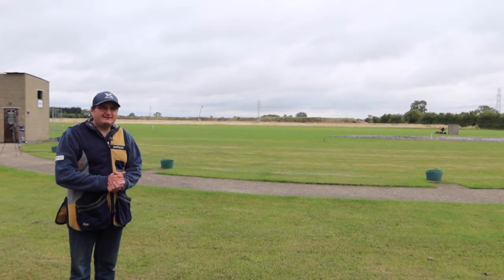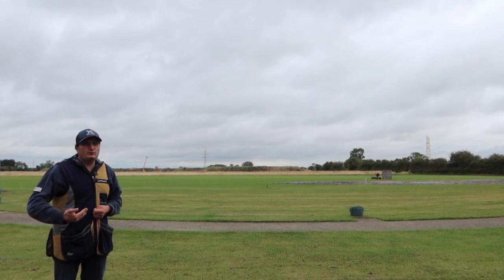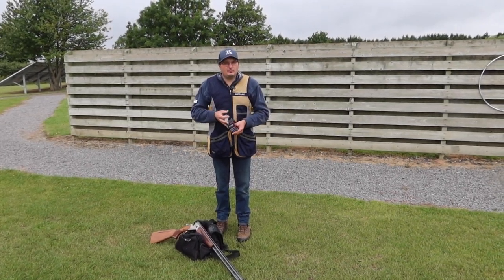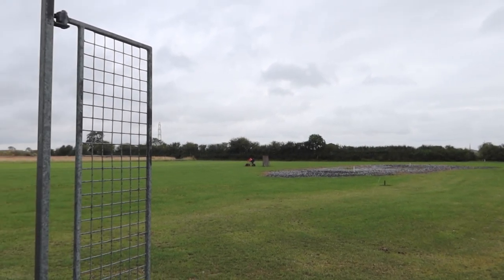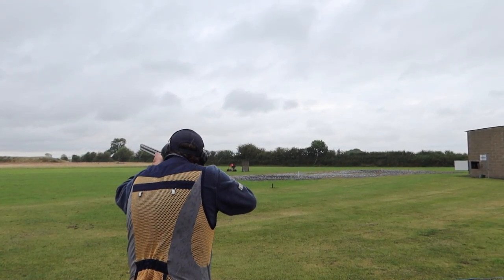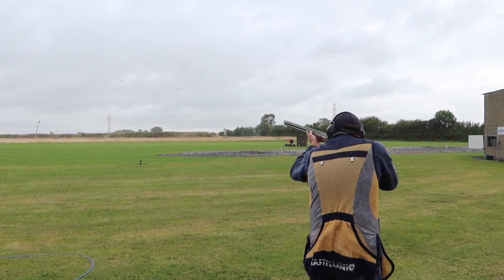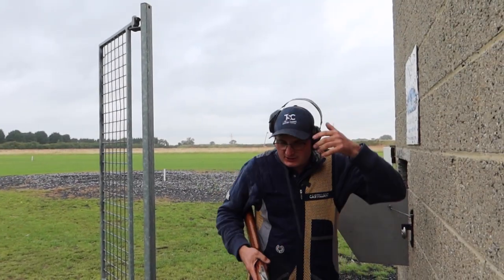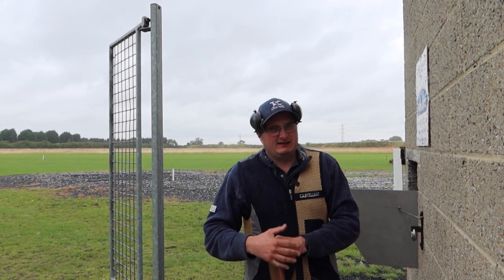What Is SKEET? Part 1